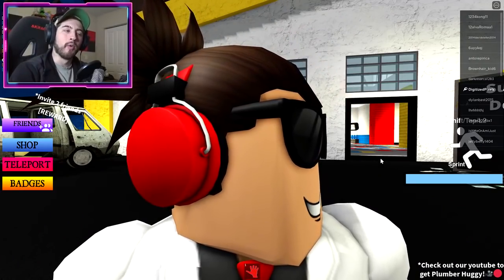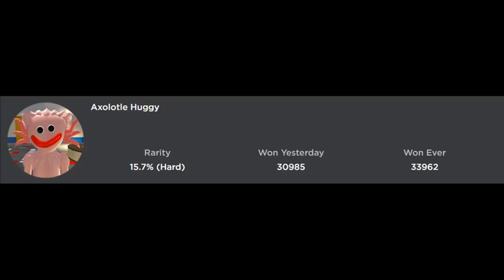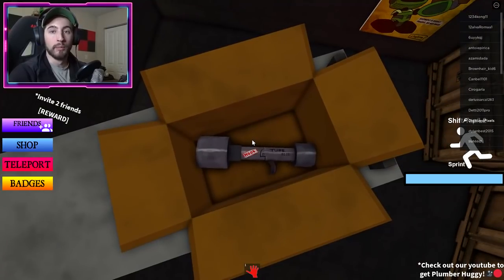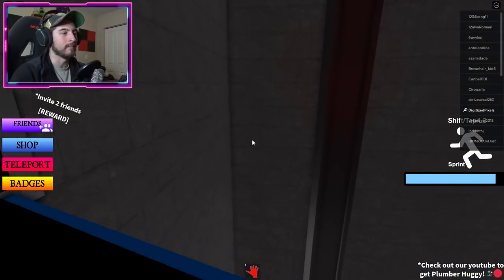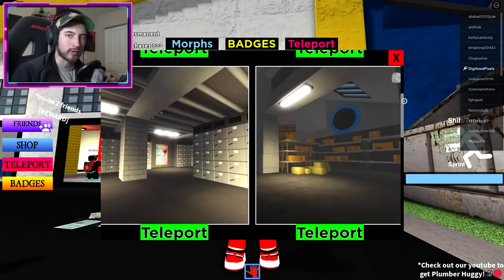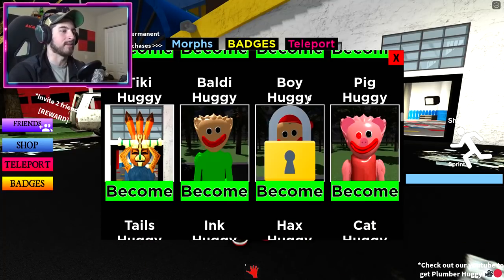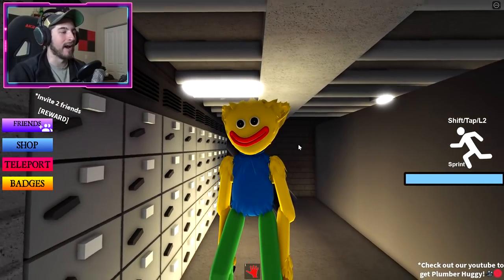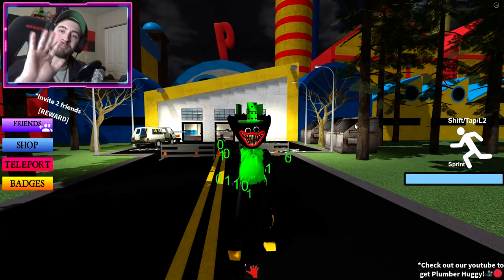How to get 7 NEW BADGES + BALDI HUGGY, NOOB HUGGY, HAX HUGGY in POPPY PLAYTIME MORPHS - Roblox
In this video, I'll be showing you guys how to get 7 NEW BADGES + BALDI HUGGY, NOOB HUGGY, HAX HUGGY in POPPY PLAYTIME MORPHS!

Timestamps :

0:00 intro
0:21 unicorn huggy
0:41 baldi huggy
0:59 axolotle huggy
1:25 noob huggy
1:49 ink huggy
2:11 pig huggy
2:54 hax huggy
4:10 morph showcase
5:31 outro